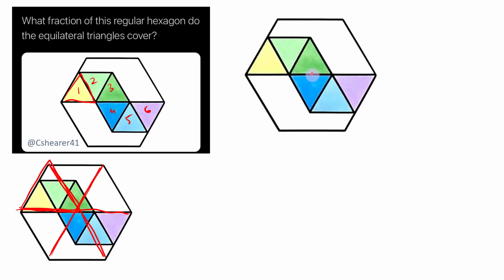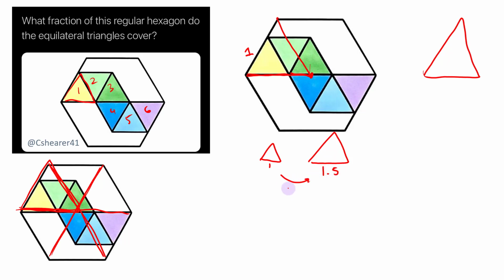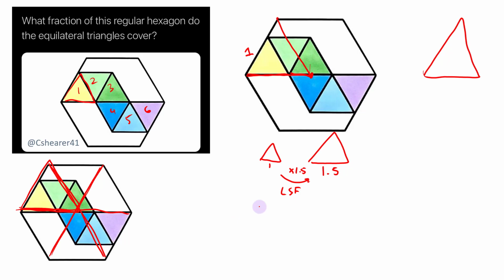A beautiful problem from Twitter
Make sure to pause the video and try and solve the question yourself!

Question originally from @Cshearer41 on Twitter